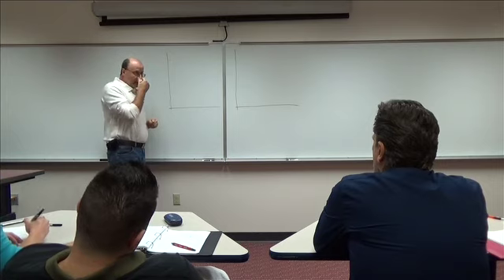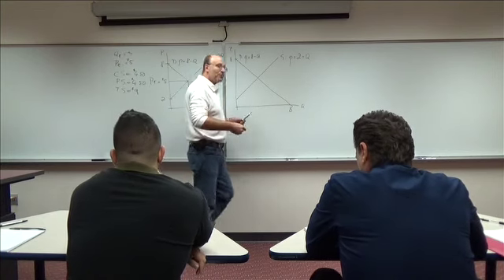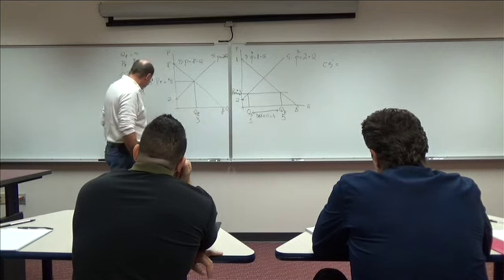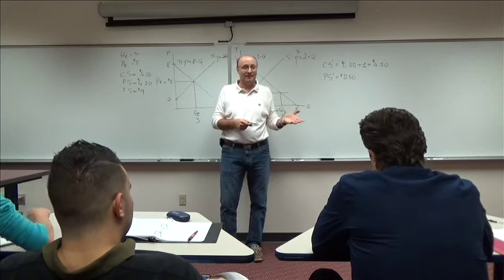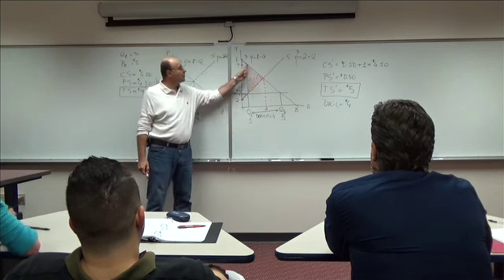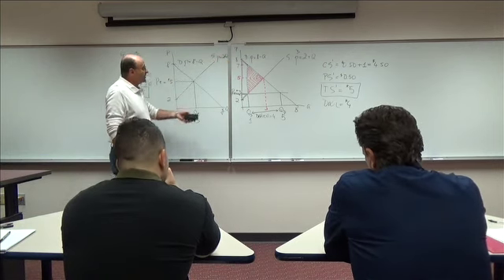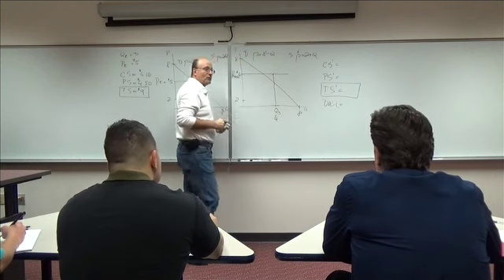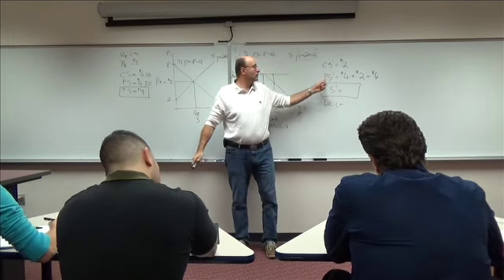Market Equilibrium, Price Floor - Quantitative Analysis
Price Ceiling, Price Floor, Price Support